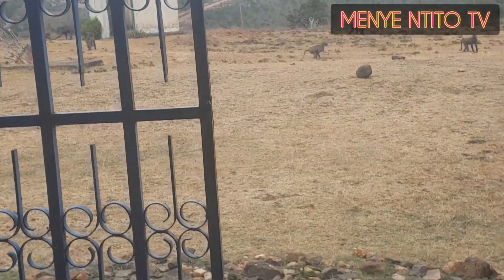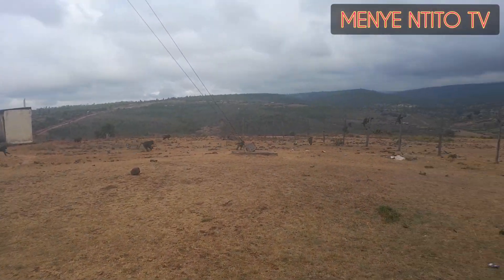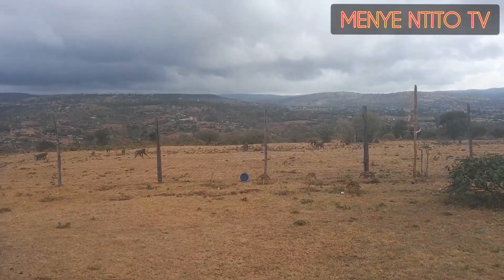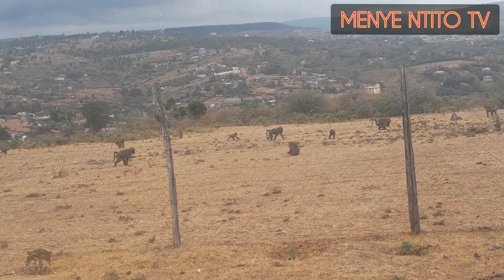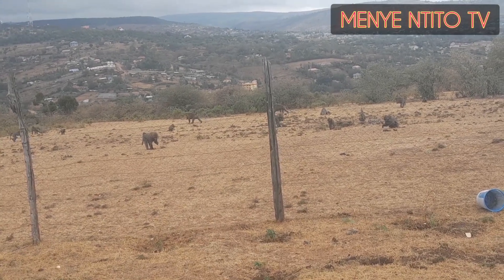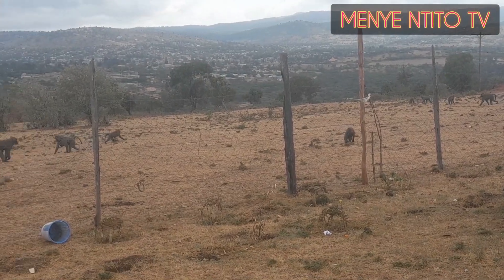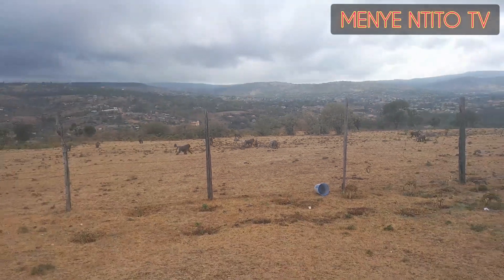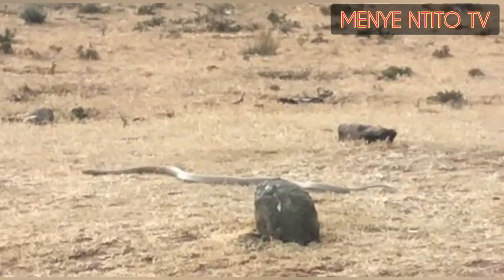The beauty of my workplace, we are surrounded by friendly animals.